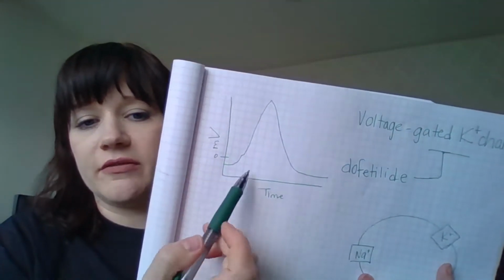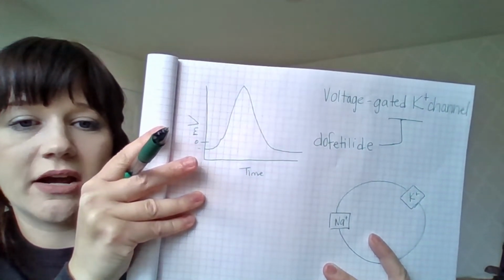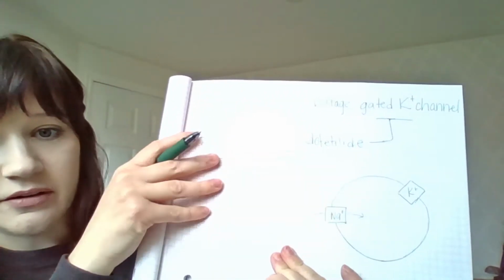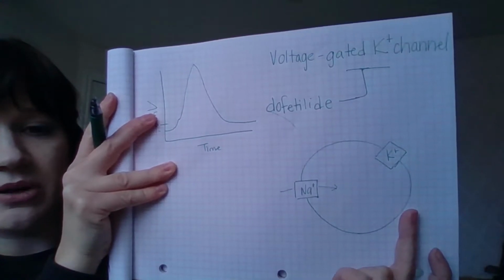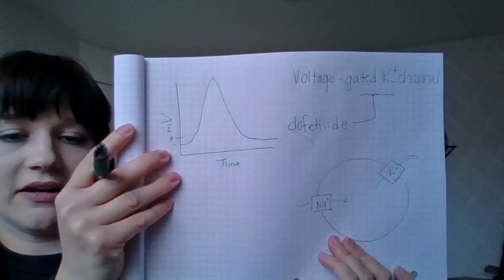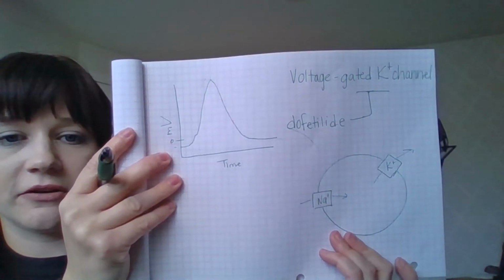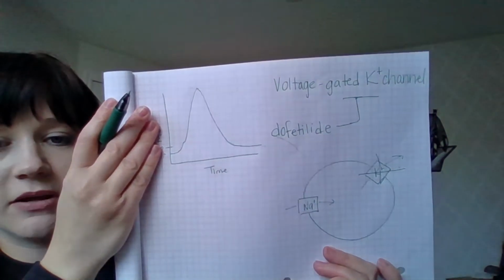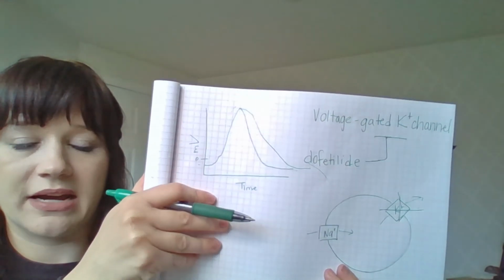Ch 12 & 15 Activity Question 2